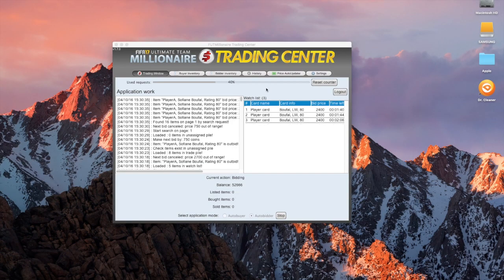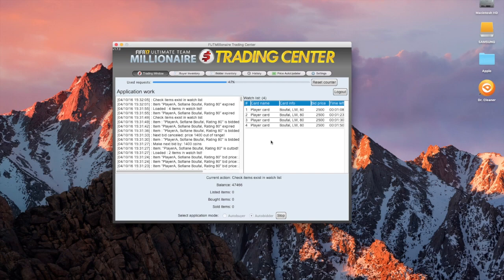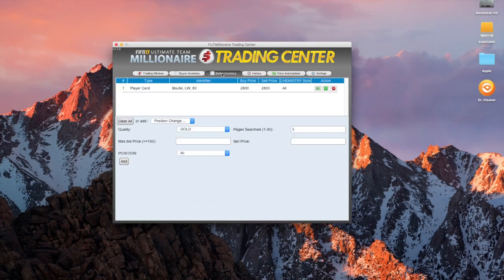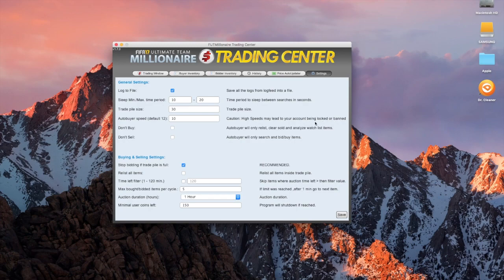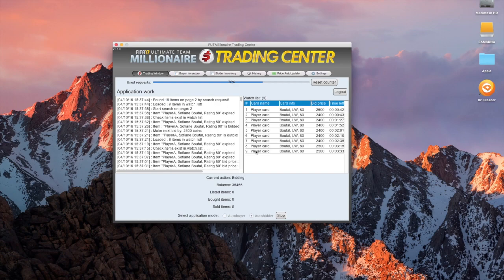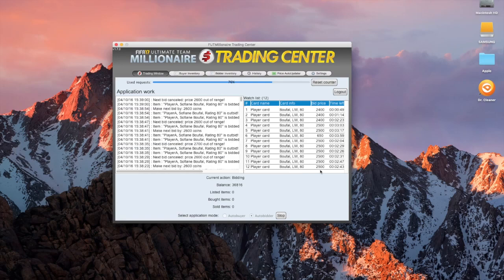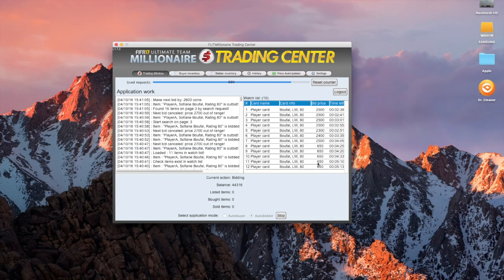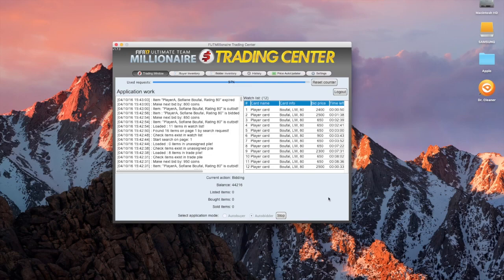FIFA 18 Ultimate Team Autobuyer & Autobidder- FUT Millionaire For FIFA 18- WORKS WITH FIFA 19!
FIFA 18 Ultimate Team Autobuyer & Autobidder- FUT Millionaire For FIFA 18- MAKE 300K AN HOUR ON FIFA 18 Ultimate Team- WORKS WITH FIFA 19!
(MAKE LOADS OF COINS)

Thanks for all of the continued support, guys, it is really appreciated. Also, don't forget to view all of my videos in 720p 60 FPS HD!

Equipment That I use:

Turtle Beach PX24 Super Hearing Gaming Headset
Samsung 24 inch HD LED Smart TV
Fatal Grip Thumbsticks For PS4 Cinch Gaming Controller
Apple Mac Book Pro 15 Inch (2015 Model)                                                                                                                                                                                                                                                                                Playstation 4
Black Pop Filter (With Clamp)